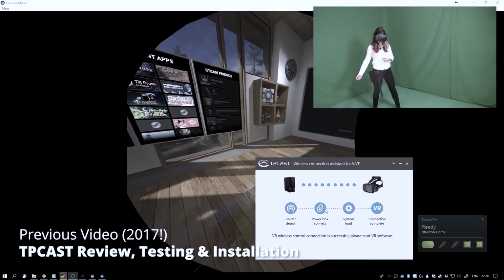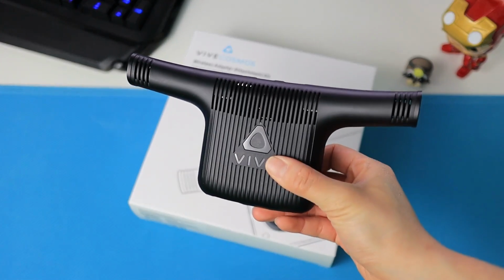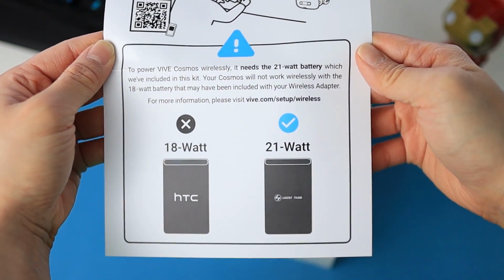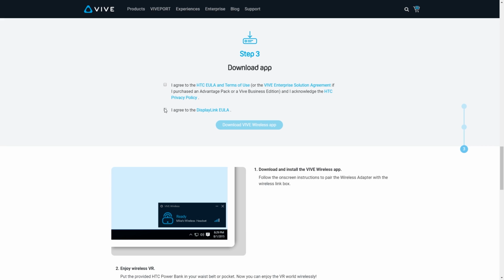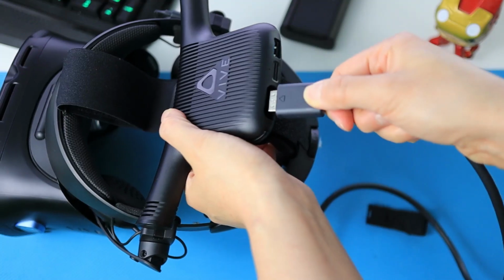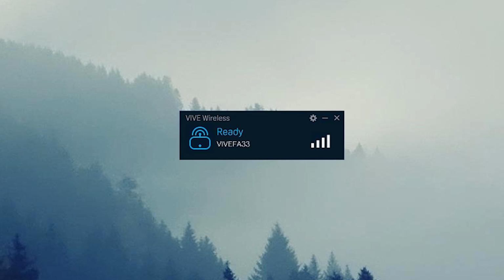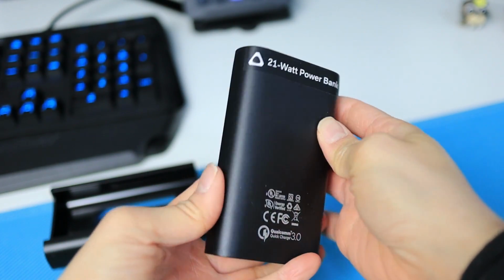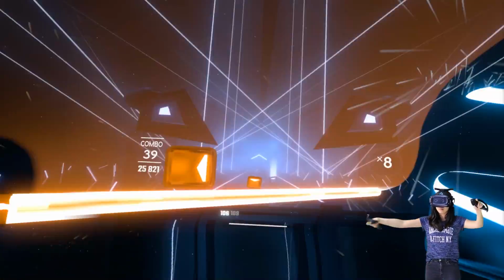Is It As Good? - Vive Wireless Adapter Review For Cosmos & Elite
We check out the Vive Wireless adapter again, but this time for the HTC Vive Cosmos VR headsets, like the Cosmos with inside-out-tracking and the Cosmos Elite.

I know that some of you might wonder now if you should drop your money for this headset just for the wireless feature? I’ll try to answer this question in this video!

TIMESTAMPS
00:01 - Intro
00:32 - Vive Wireless Adapter Introduction
01:43 - Vive Wireless Adapter for Cosmos
02:59 - Vive Wireless Adapter for Cosmos Setup
05:21 - Vive Wireless Adapter for Cosmos Conclusion

- Anker Power Bank (Amazon US)
- Anker Power Bank (Amazon UK)

- Wireless Adapter for Vive Cosmos Attachment Kit Only (Amazon US)

OUR GEAR
Our VR equipment

- Wintceas
- Studioform VR
- Andy
- Albert
- Ben P.
- Steve Dunlap
- Thomas M. Rice

VR on!
- Cas and Chary VR